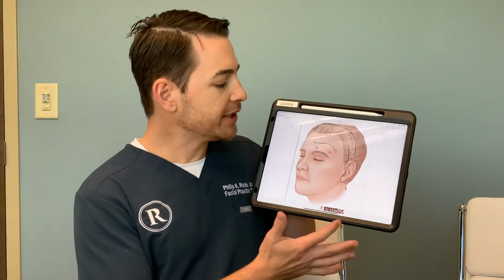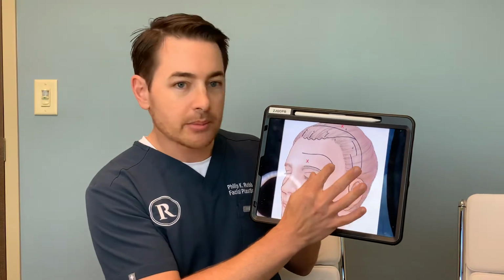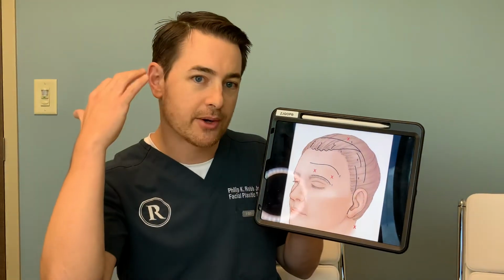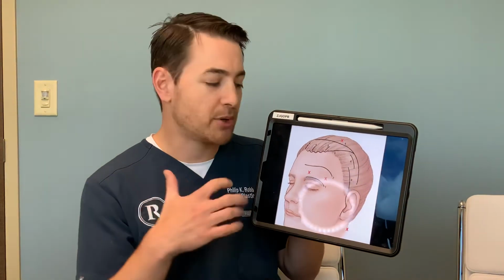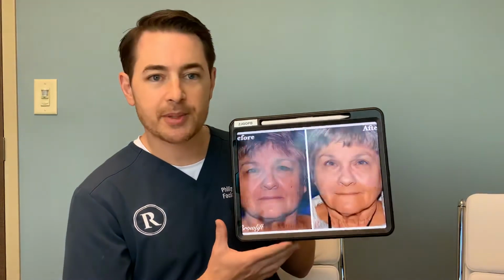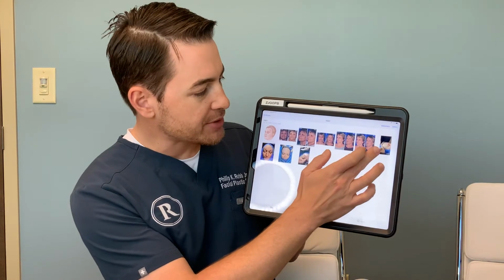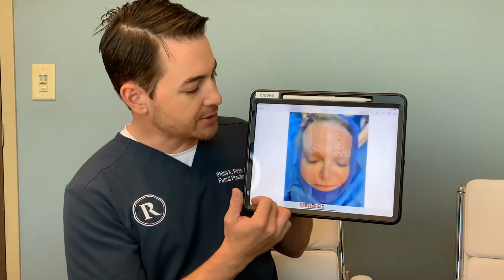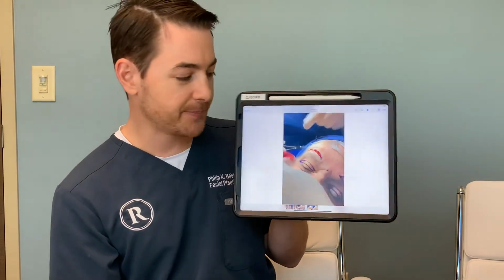Browlift Educational Video